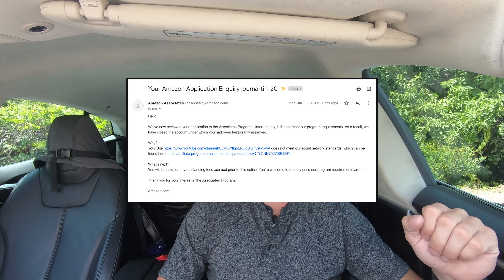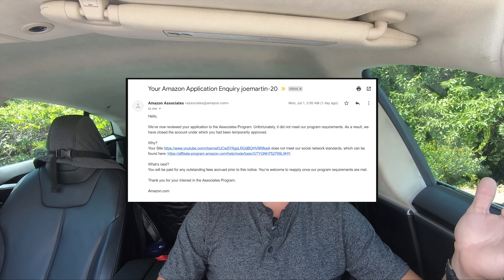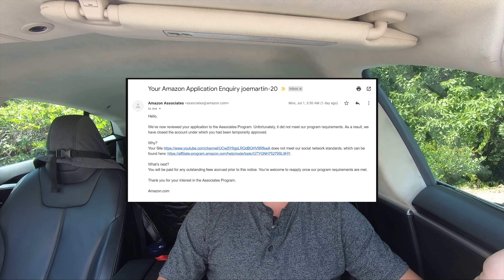What's Up Wednesday #2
Welcome back to What's Up Wednesday.